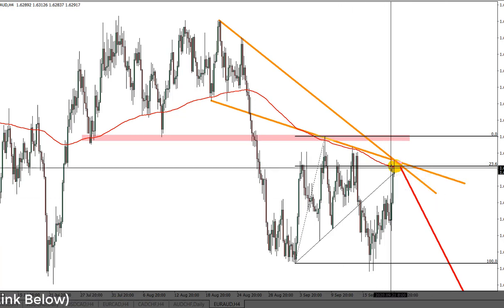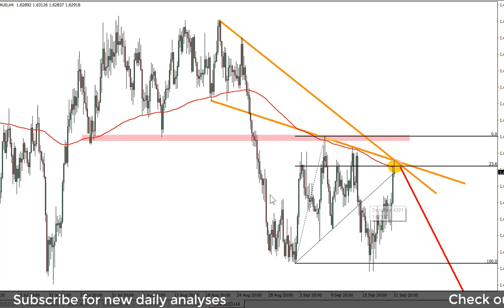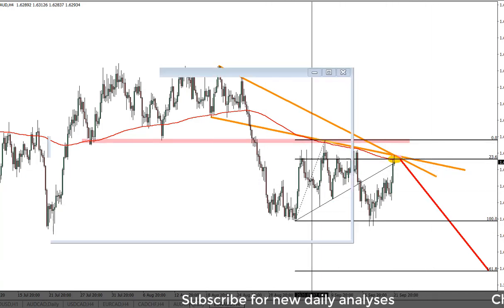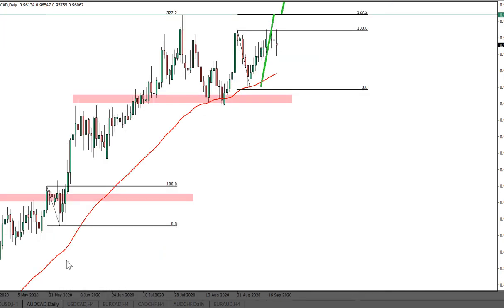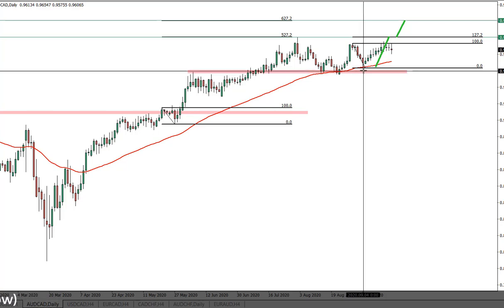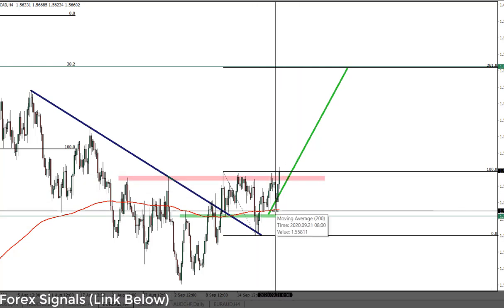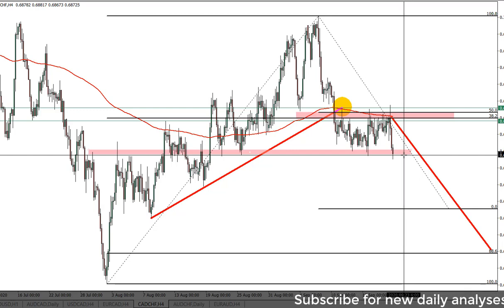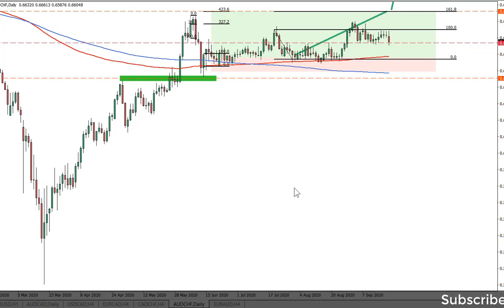EURAUD Analysis | September 21st 2020